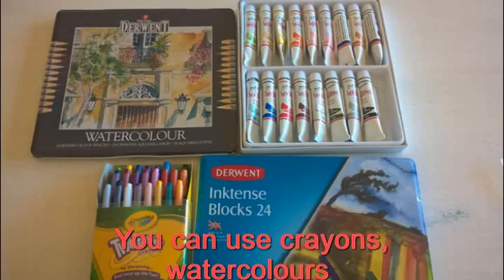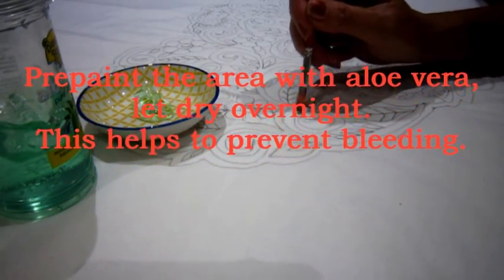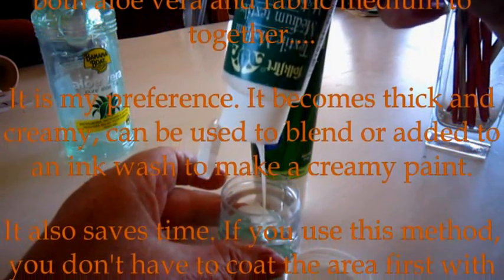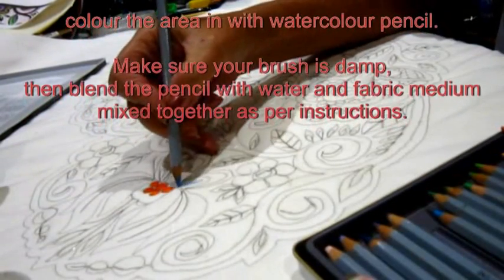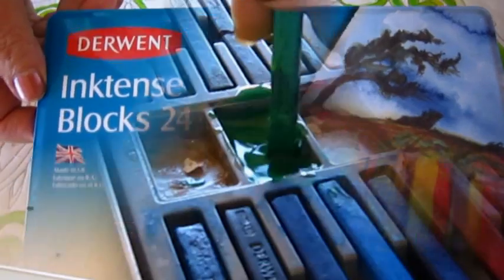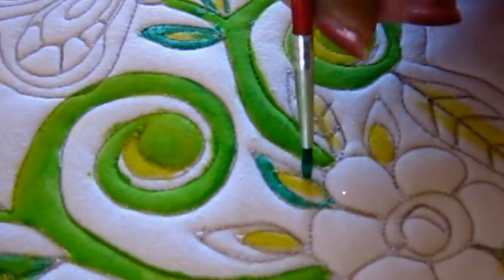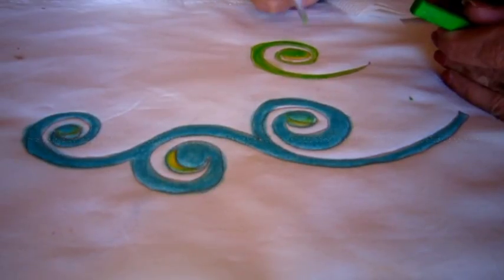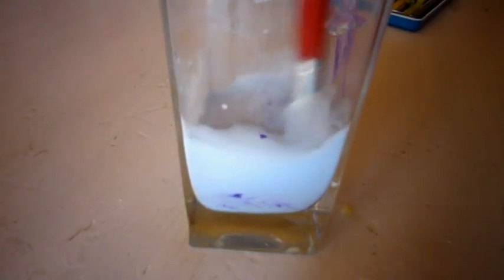Colourque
Showing different techniques you can use with crayon, watercolours and Inktense to paint a quilt.
Using fabric/textile medium, aloe vera or a combination.